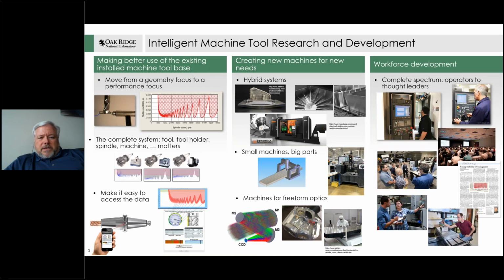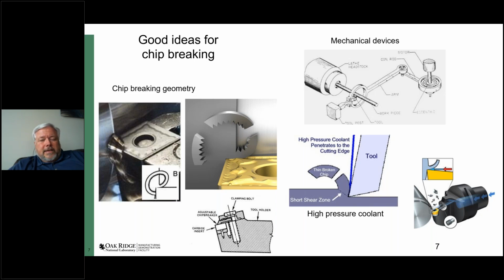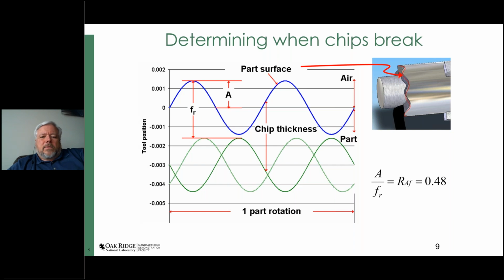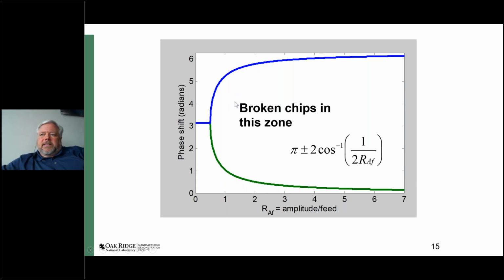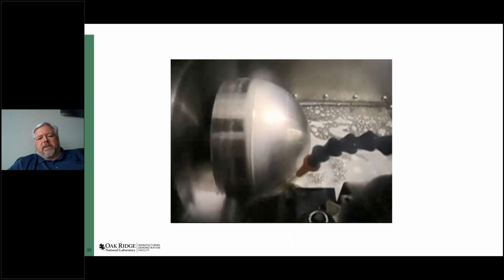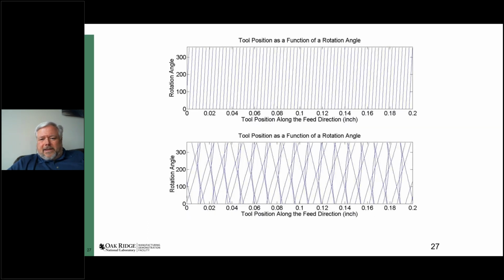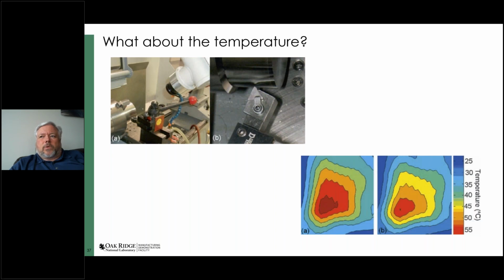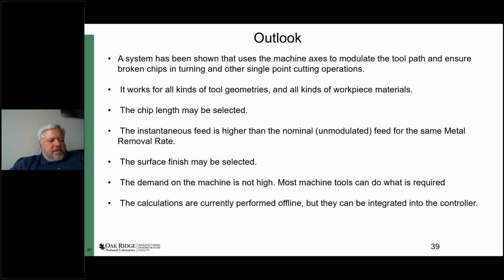Chip Breaking using NC Programming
In turning operations, the formation of long stringy chips has been a persistent problem. These chips can tangle around the tool or work-piece and they often require manual removal. Dr. Scott Smith of Oak Ridge National Laboratory will show a new strategy that always breaks chips during this webinar.

Webinar originally held December 15, 2020